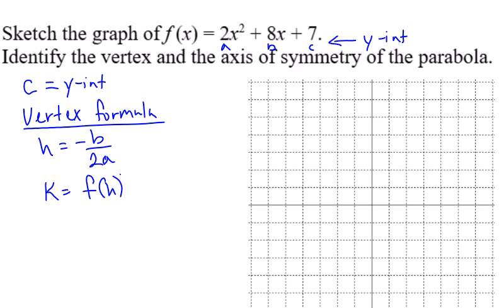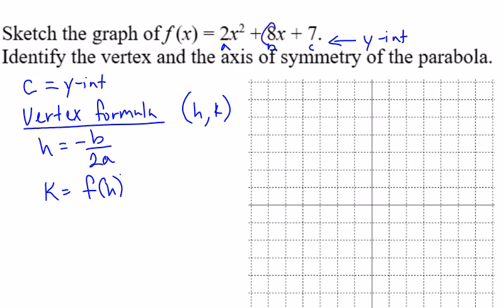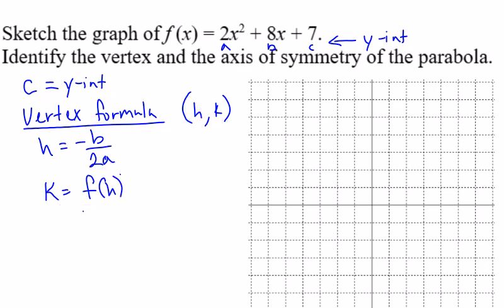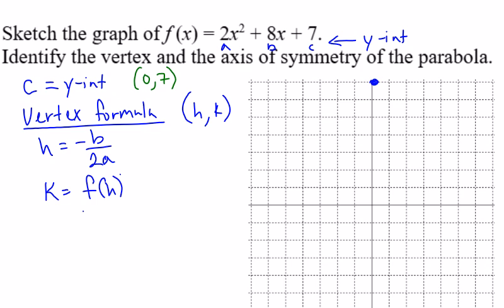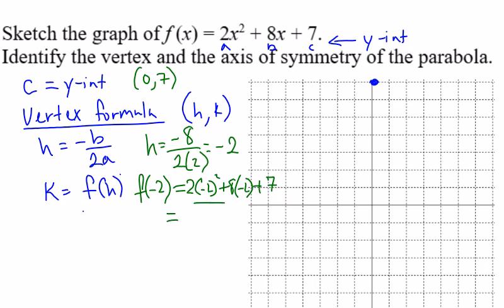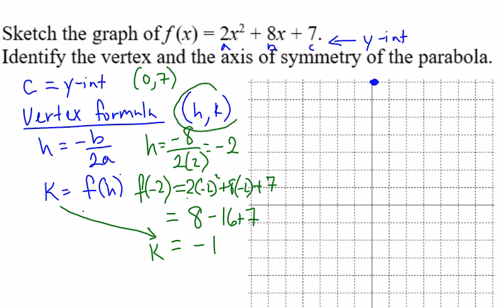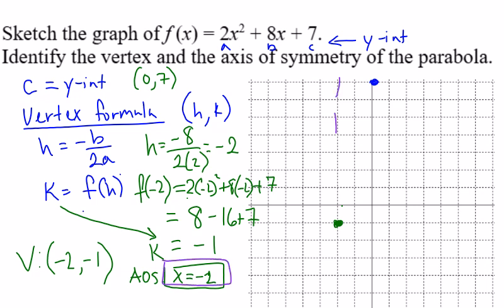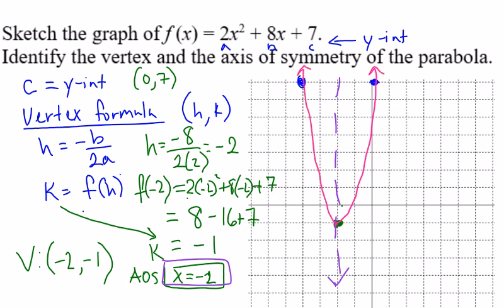GA2 - 2.1 - Quadratic Functions - 4